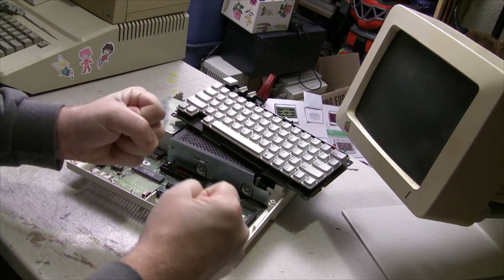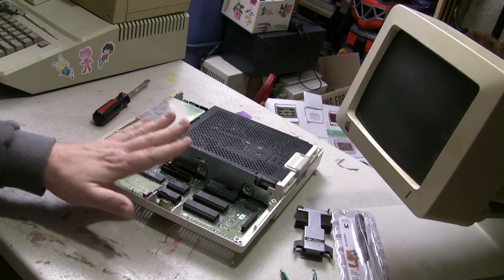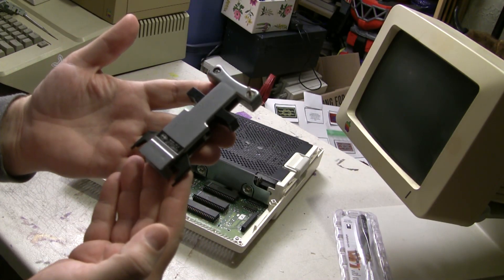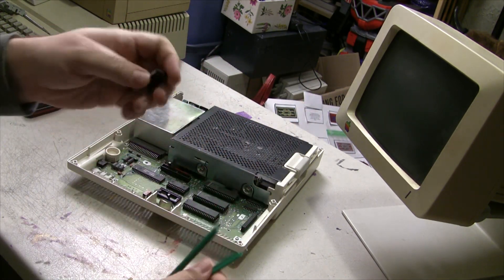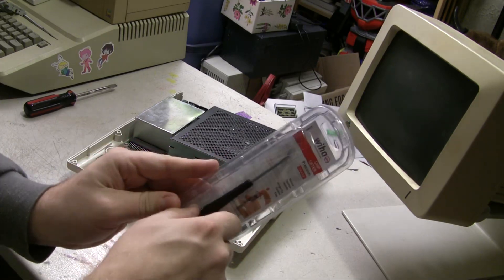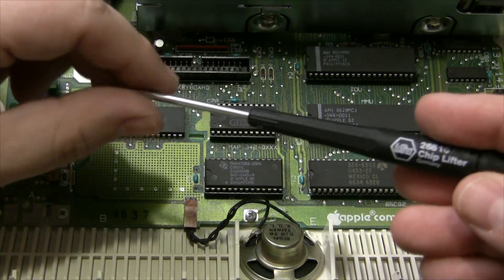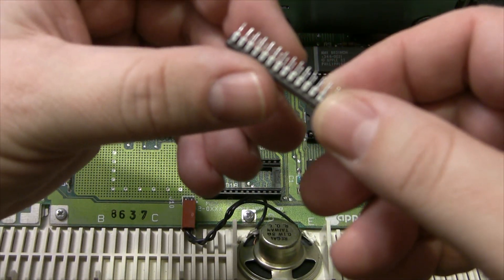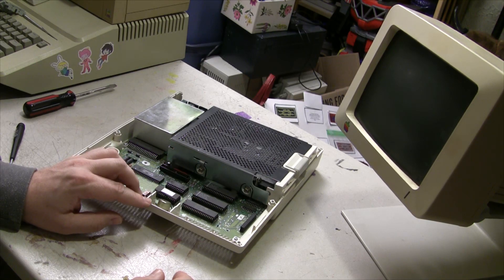Ron's Computer Videos #109 - DIP/IC Extractors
Join Ron has he does his level best to show off several different types of DIP/IC extractors.  Using the right tools can literally save your classic computer's life!

Tools Discussed:

Generic DIP Puller
Jonard/OK Tools EX-2
Wiha 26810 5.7-Inch Precision Chip Lifter